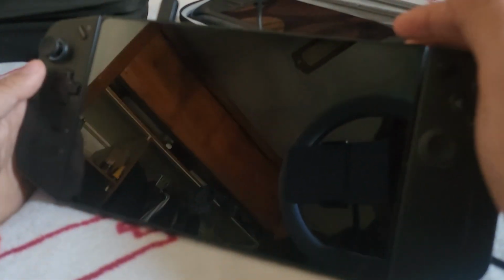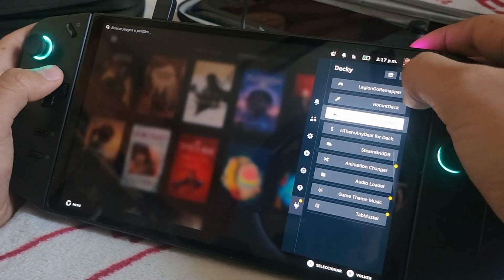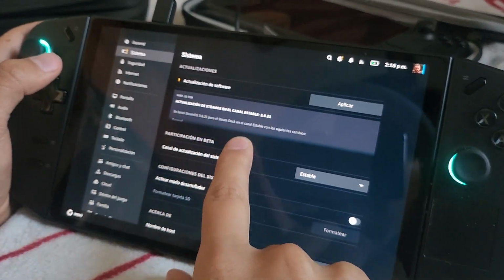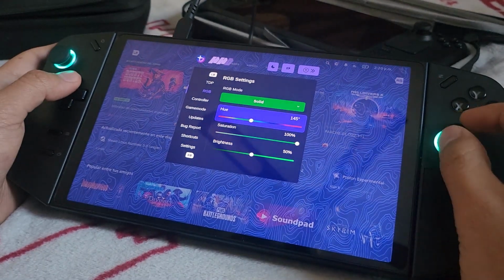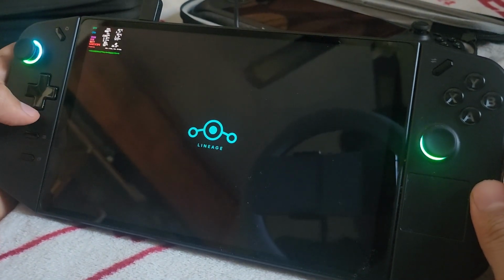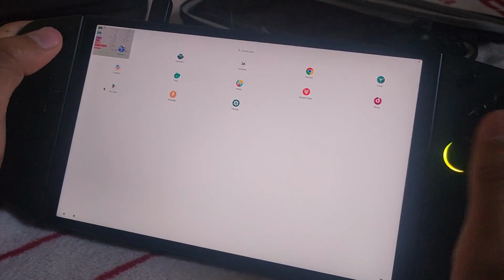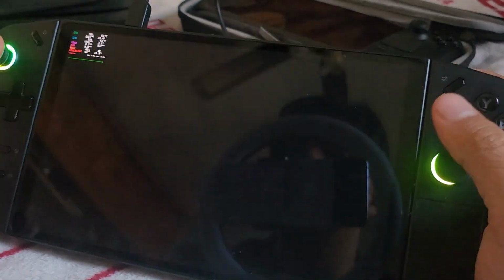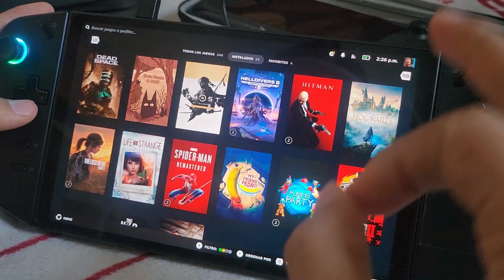Bazzite: The Best OS for Gaming? Install NOW on you handheld PC!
Hey everyone! I just wanted to take a moment to say that English is not my first language. I know I make mistakes, and sometimes I don’t pronounce things perfectly, but I’m doing these videos because I’m passionate about this topic and I really enjoy making content.

This is also a personal project to improve my English while sharing useful information with you. So, if you notice any mistakes, feel free to correct me in the comments—I appreciate the feedback!